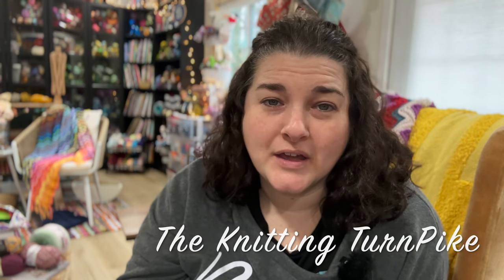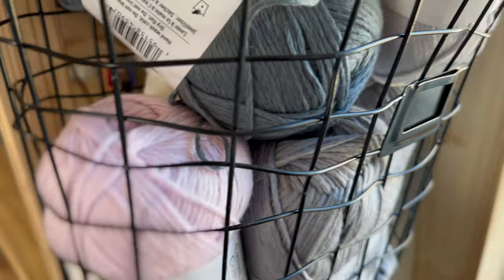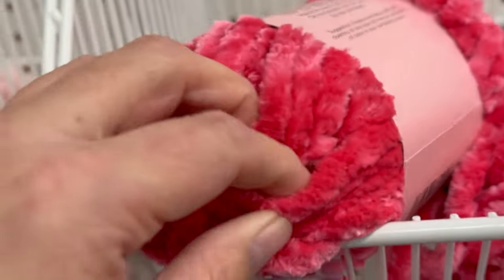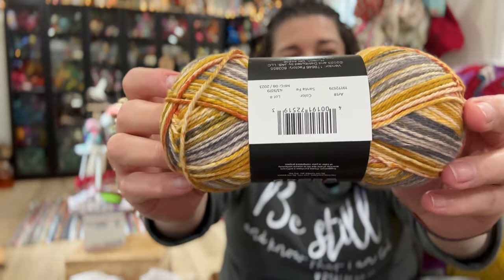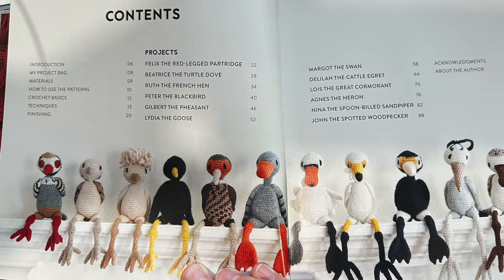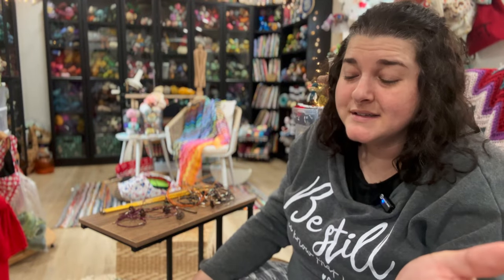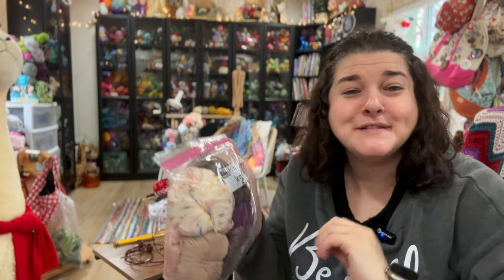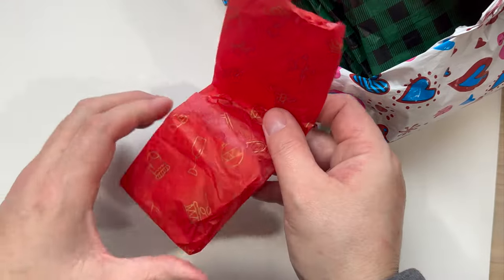I Broke My Yarn Diet and Got Happy Mail!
Did you see that title? Yeah, the cats are out of the yarn bag, so to speak. I talked about some yarn I bought from Michae's in the last live, and then I went to Joann's in Birmingham. Needless to say, I bought more yarn. I almost made it to February with zero yarn purchases. I am still working on shopmystash but I am also not going to turn down something that brings me joy.

In today's video, we will be looking at the other yarns I got at Michael's, the few I got at Hobby Lobby, the mini haul from JoAnn's, and the amazing score I found at a local thrift store. I am starting to feel pretty lucky at thrift stores. Not only did I get hand-dyed yarn at my thrift store, but I also found some notions! Once we have a tour of the yarn, we will finish this video with some happy mail sent to me by two amazing friends. I am blown away by their generosity and friendship, and I am grateful to have made the wonderful friends I have in this yarnie community and the ones I am destined to make in the years to come.

If you are new to my channel, please let me know. Let me welcome you and get to know you. Tell me what you are working on, if you have a favorite yarn, or if you are a fellow yarn collector. Let me know all the wonderful things that bring you joy. I want to have a friendship with you too.

Again, like before, I am going to use time stamps to make this content more convenient for you. I hope you let me know below if any of the thrift store yarns are familiar to you so I can add them to my Ravelry stash.

0:00 intro
1:31 Real Talk
4:04 Michael's
4:05 Ombre Hues
5:07 Charisma
5:18 Creme Cotton
8:14 Hobby Lobby
8:39 I Love This Yarn
10:00 Authentic Handdyed Yarn Bee
10:56 JoAnn's
10:59 Colorama also a shout out to the incredible @BonnieBayCrochet
13:38 Big Twist
15:02 K & C Yarn
15:56 Wool-Ease
18:24 2nd & Charles find
21:27 Thrift Store Haul! You have to see this!!
25:33 Happy Mail
35:40 Mail from @KnittingTurnPike
41: 32 Mail from @flourishfaithfiber
45:09 Thank you and final thoughts, Question for You the viewer!